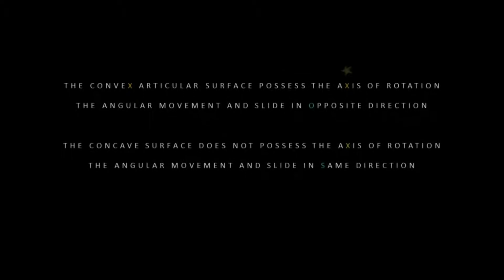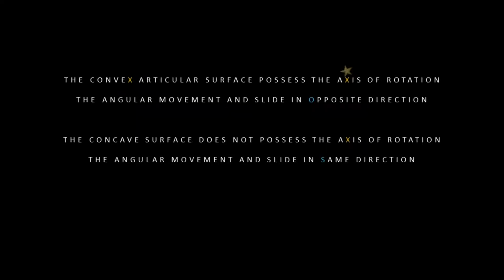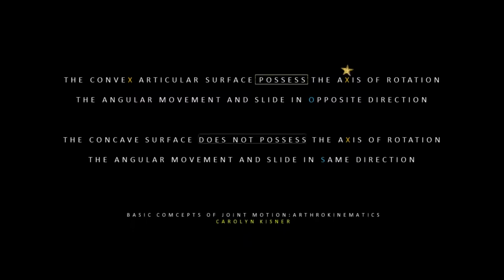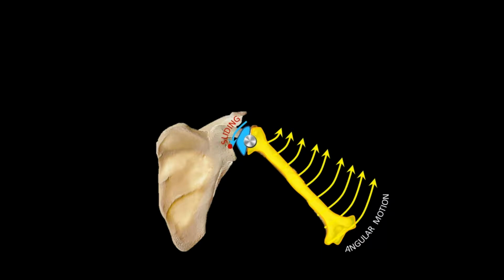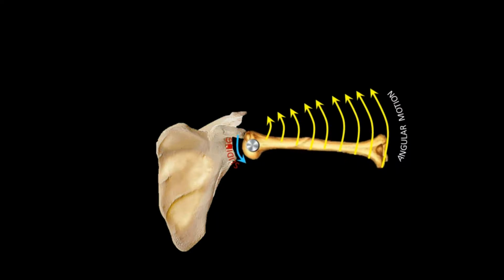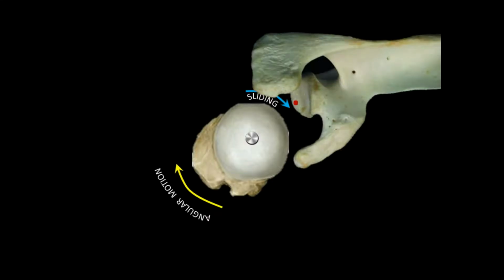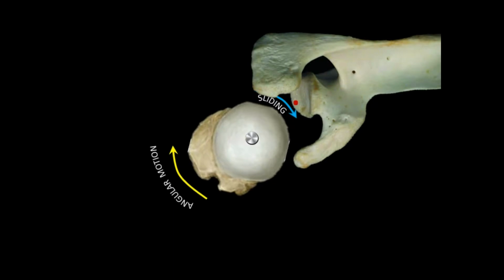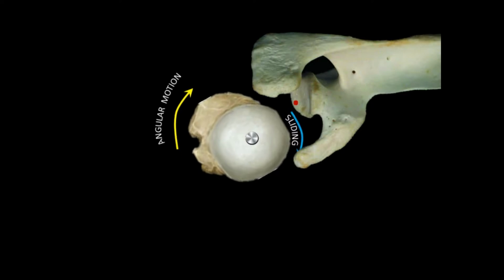DIRECTION OF MOBILIZATION/CONCAVE CONVEX RULE/AXIS OF ROTATION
WHEN JOINT IS FORMED BETWEEN THE INCONGRUENT BONES LIKE CONCAVE AND CONVEX ARTICULAR SURFACES THEN, THE DIRECTION OF MOBILIZATION IS DETERMINED BY THE DIRECTION OF SLIDING OF THE BONE. AND IT IS THE AXIS OF ROTATION THAT DETERMINED DIRECTION OF SLIDE. THE CONVEX SURFACE POSSESS THE AXIS OF ROTATION AND THE CONCAVE ARTICULAR SOES NOT POSSESS THE AXIS OF ROTATION.